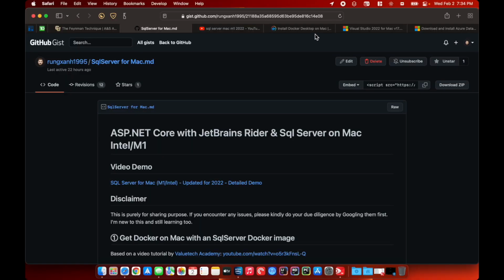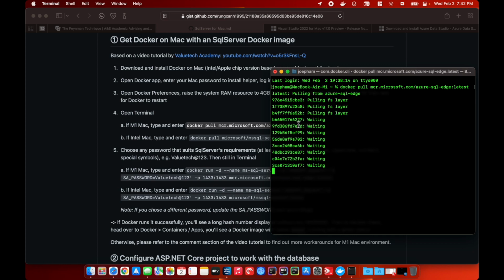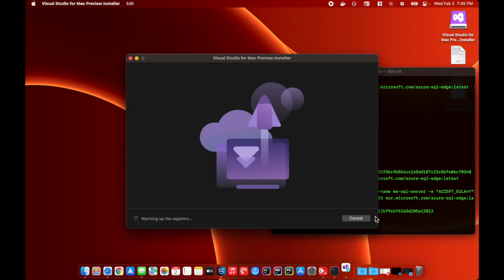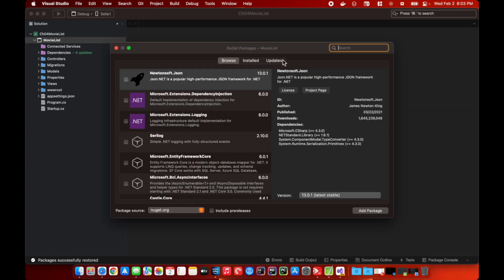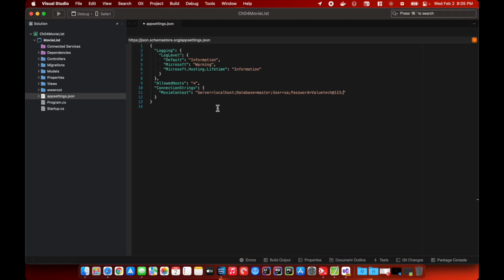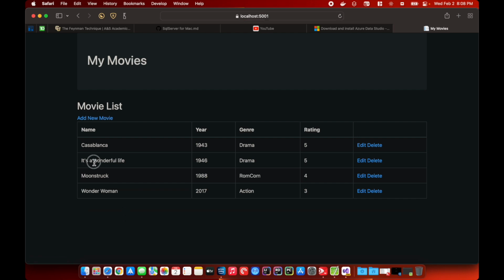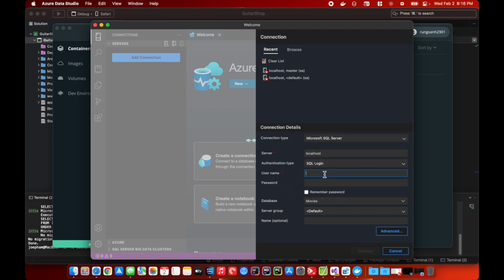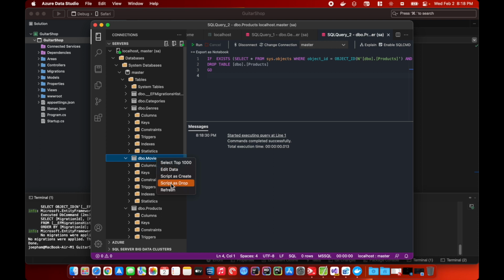SQL Server + Visual Studio for ASP.NET Core on Mac (M1/Intel) - Updated for 2022 - Detailed Demo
This tutorial would help you set up your Mac to run ASP.NET Core web apps with SQL Server, using Docker and Microsoft Visual Studio 2022 as the IDE.

TIME STAMPS:
0:00 Intro
1:36 Download & Install Docker
2:07 Configure Docker
3:05 Pull Sql Server Docker image
4:16 Run Sql Server Docker image
5:30 Install Visual Studio 2022
6:20 Configure your ASP.NET Core project
8:45 Edit "appsettings.json" connection string
10:53 Update database with EF Core CLI
13:00 EXTRA: Solve duplicated database tables

COMMANDS TO COPY:

* Pull Docker image
⬇️ For M1 Mac
⬇️ For Intel Mac
docker pull microsoft/mssql-server-linux

* Run Docker image
⬇️ For M1 Mac
docker run -d --name ms-sql-server -e "ACCEPT_EULA=Y" -e 'SA_PASSWORD=Docker@123' -p 1433:1433
⬇️ For Intel Mac
docker run -d --name ms-sql-server 'ACCEPT_EULA=Y' -e 'SA_PASSWORD=Docker@123' -p 1433:1433 microsoft/mssql-server-linux

* Connection string for "appsettings.json"
Server=localhost;Database="database_name";User=sa;Password=Docker@123;
-- where you would replace "database_name" (including the double quotes) with a specific name for your database (duh!)
-- this would fix a potential migration-related database issue I mentioned at 13:00

* Update database with EF CLI tool